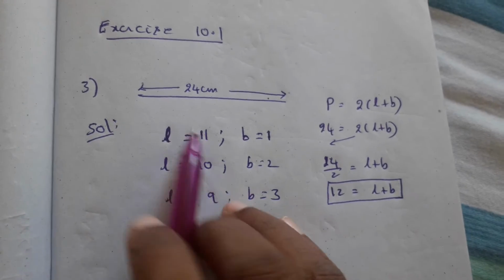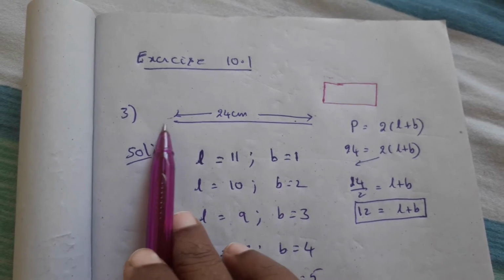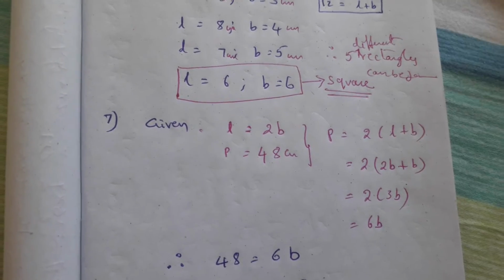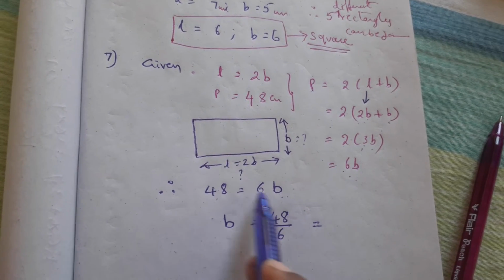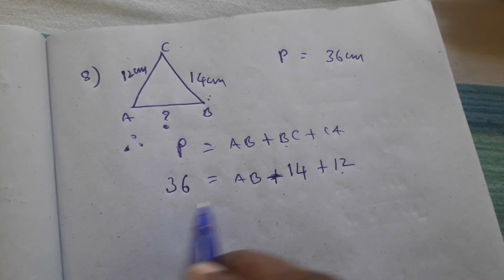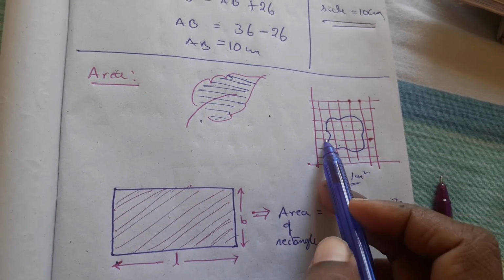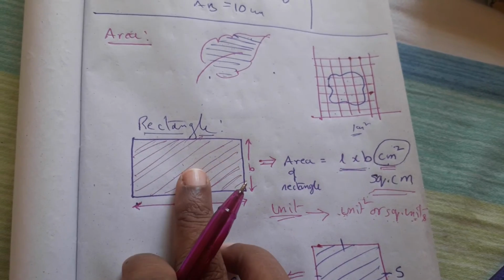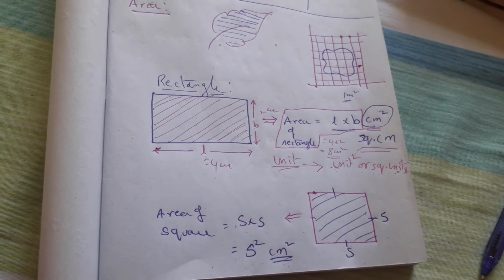Perimeter and area part2, class 6 Maths